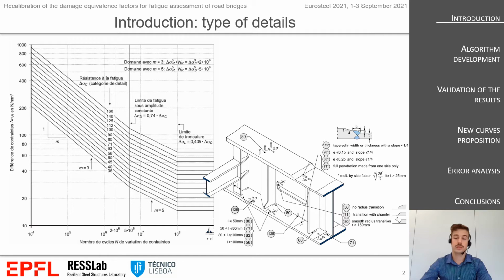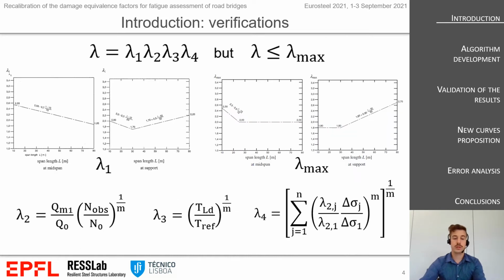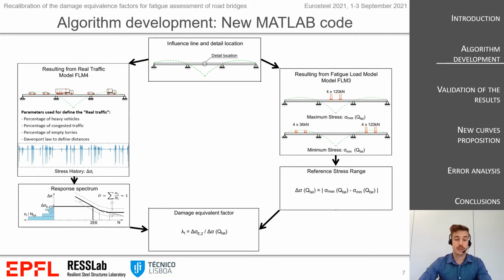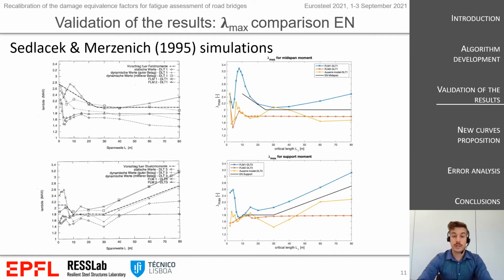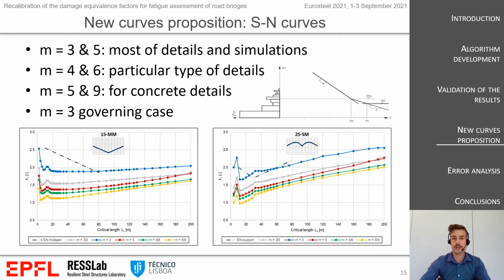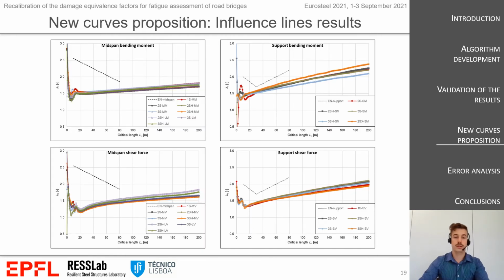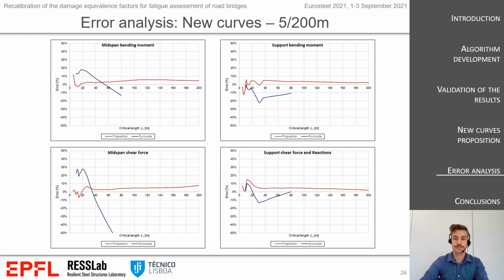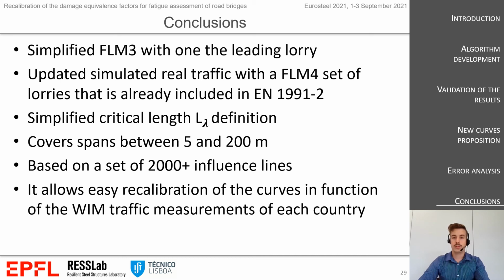Recalibration of the damage equivalence factors for fatigue assess... | Eurosteel 21 Day 3 | Track 8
Recalibration of the damage equivalence factors for fatigue assessment of road bridges
Authors: Gianluca Bianchi, Alain Nussbaumer ,Jose Oliveira Pedro

Presented by: Gianluca Bianchi
ID: 520